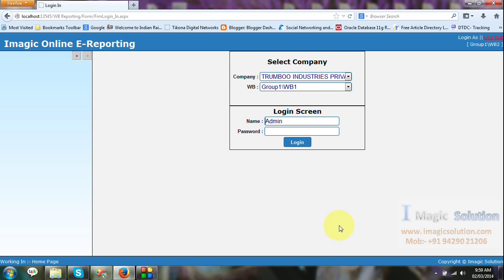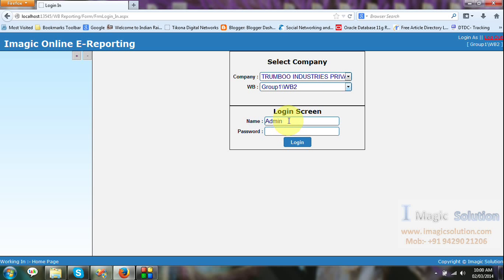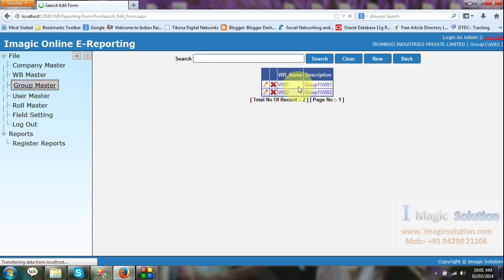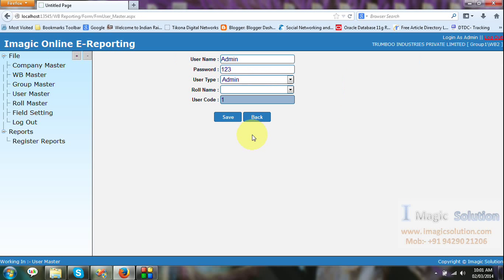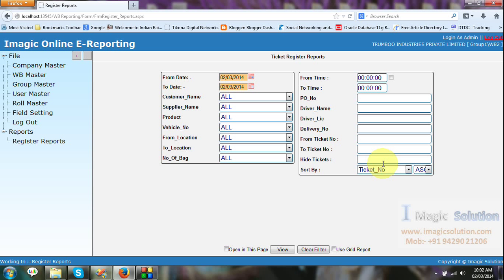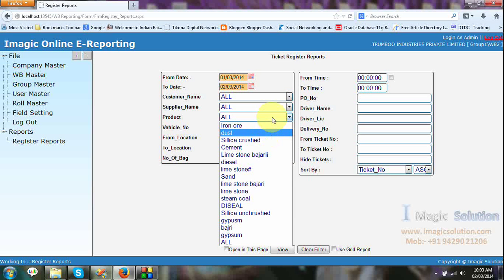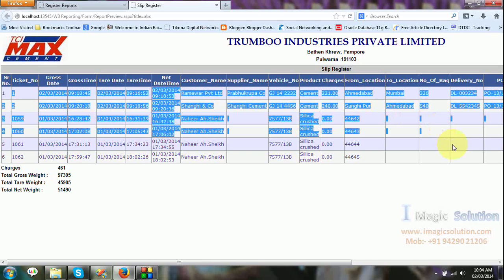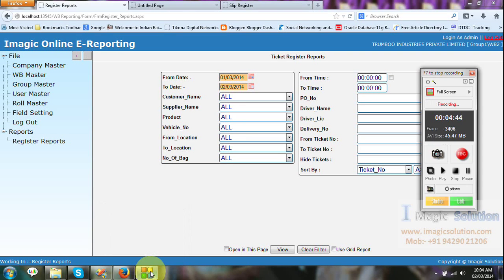Weighbridge Online Software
Imagic Solution Provide Online E-Reporting Solution For Weighbridge, Centralize Weighbridge Weighment Ticket Data on Head Office (HO), in this solution we can create one web portal for Hosted Company and create Location and Weighbridge per location. so we can get separate data for all location. also its give user access to particular user access authentication so authorized person will view his data.